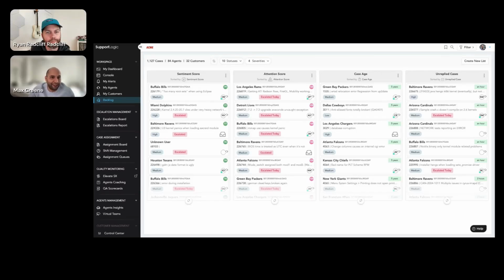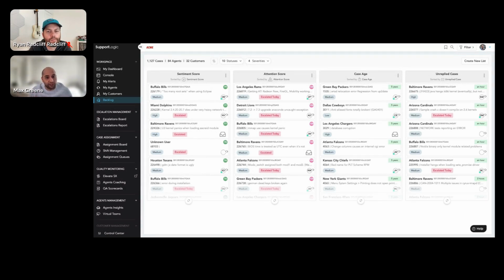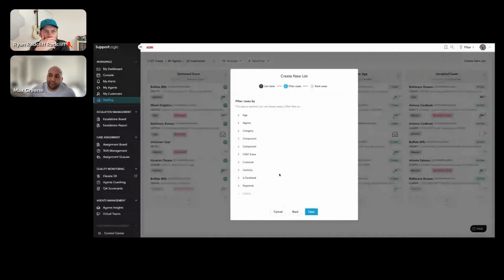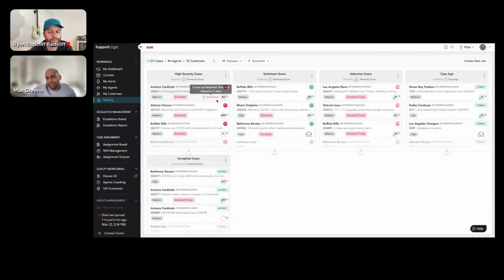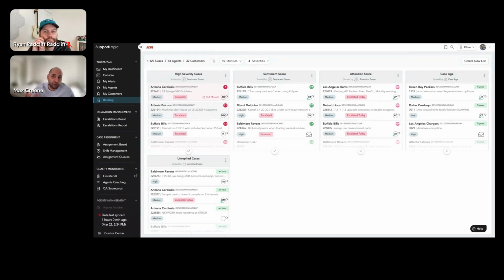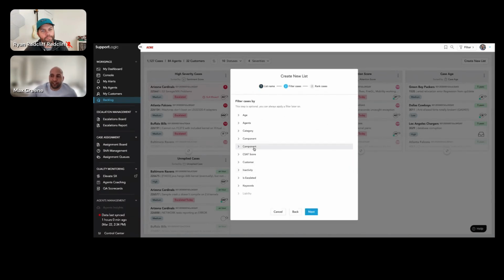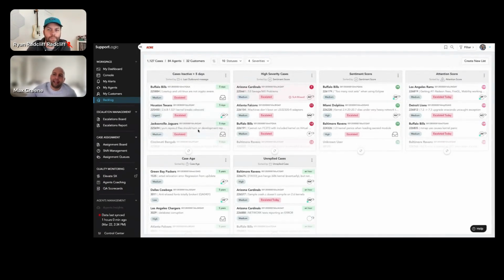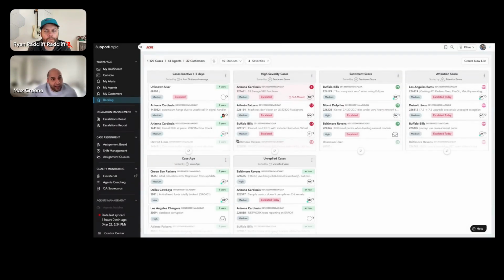The Ultimate Backlog Extinguisher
Struggling to prioritize your support case backlog? Max Greene, Senior Customer Success Manager at SupportLogic, shares the backlog lists he teaches every new customer—helping them filter and manage support cases efficiently by combining predictive indicators and metadata.

With AI-driven backlog management, your team can identify urgent issues, track recurring trends, and streamline case resolution without drowning in data. Max walks through custom backlog filters that surface the most critical cases first, so you can focus on what truly matters.

🔹 What You’ll Learn in This Video:
✅ How to build smart backlog lists with AI-powered filters
✅ The power of predictive indicators in prioritizing support cases
✅ How metadata-driven filtering helps streamline workflows
✅ Best practices for reducing case overload and improving response times

If you're in B2B customer success or support and want to optimize your backlog with AI, this video is for you!